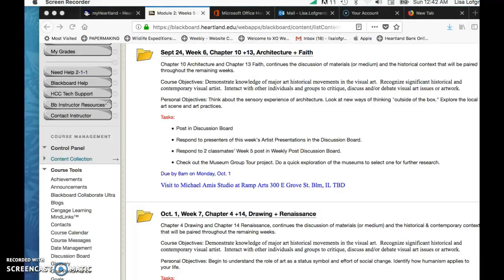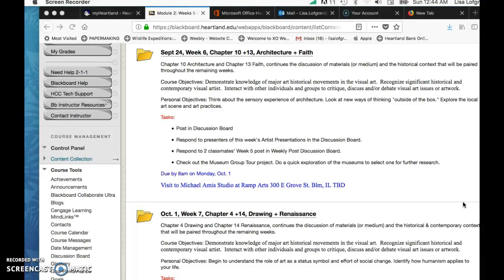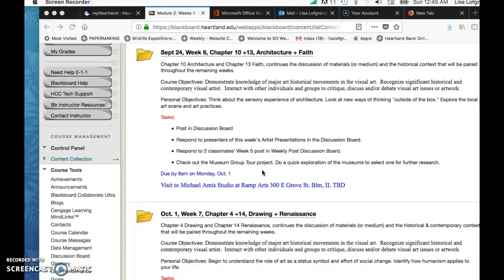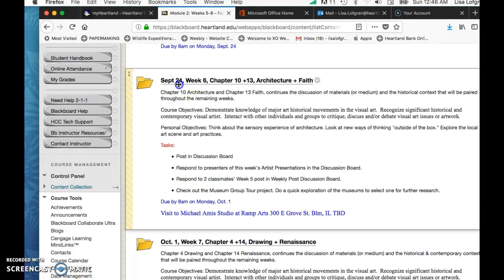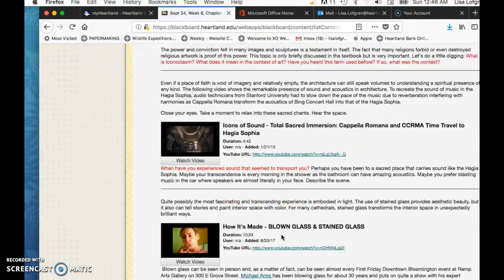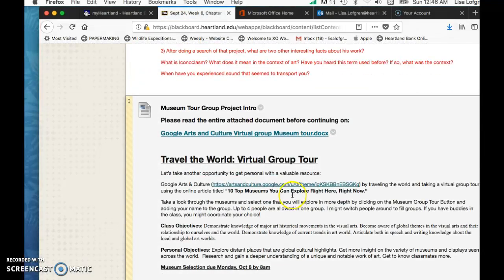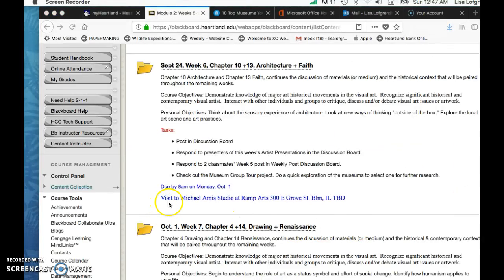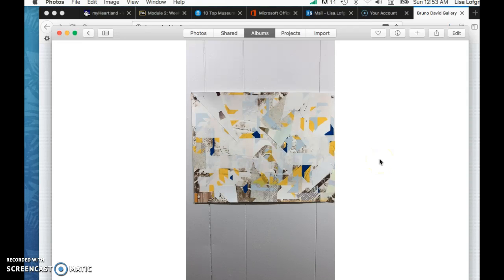Week 6 architecture & faith